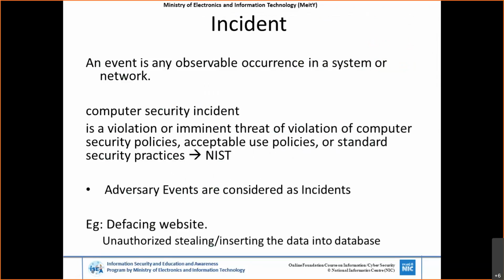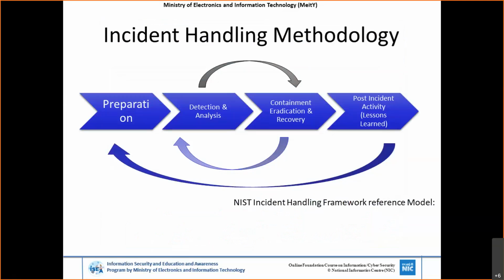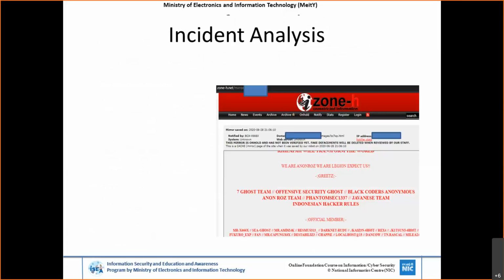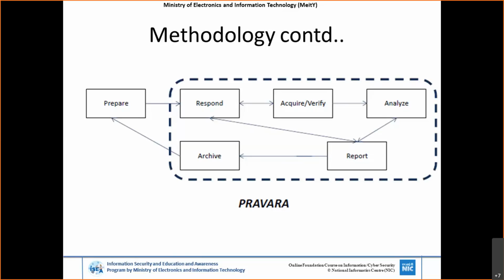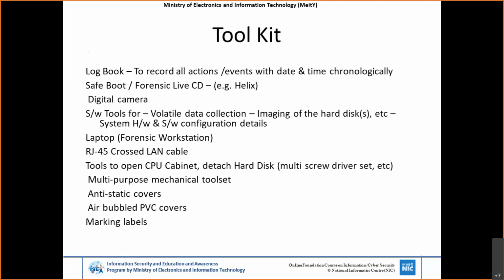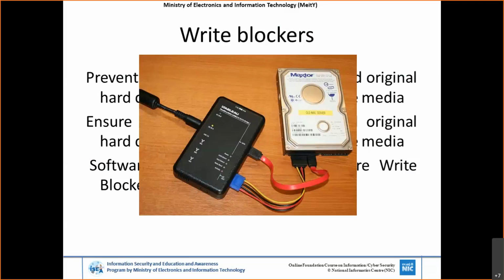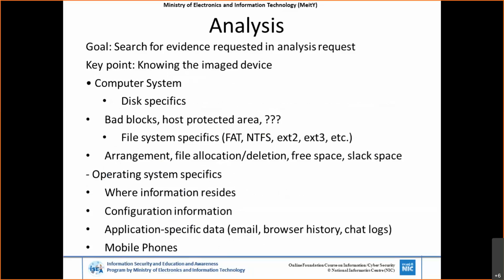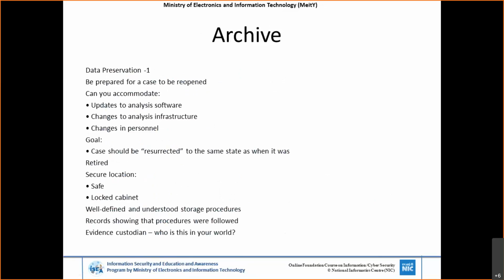Forensics & Incident Analysis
Information Security Awareness videos which are created to spread Cyber Security awareness to all the viewers on Forensics & Incident Analysis